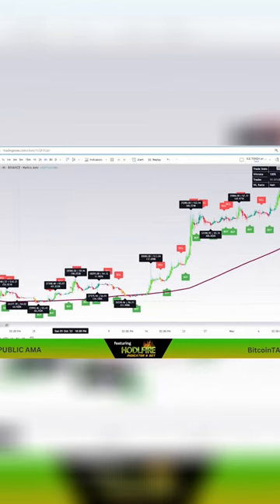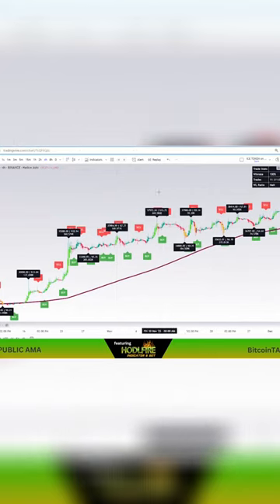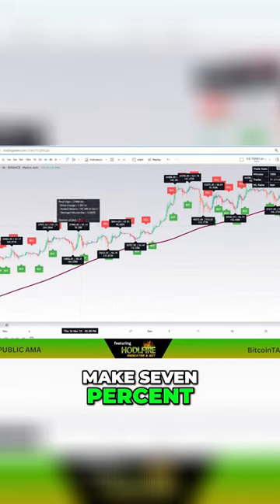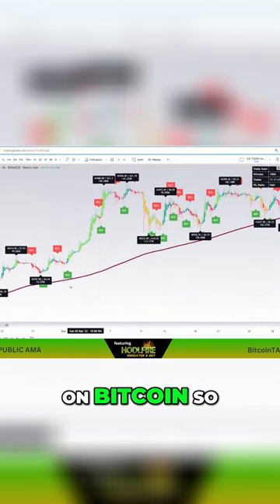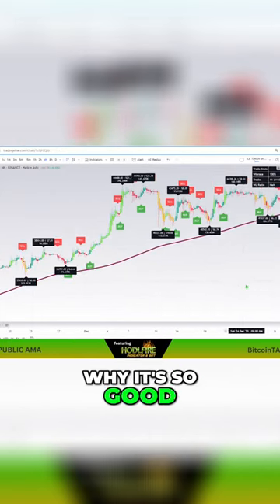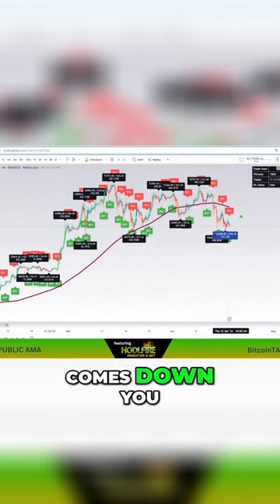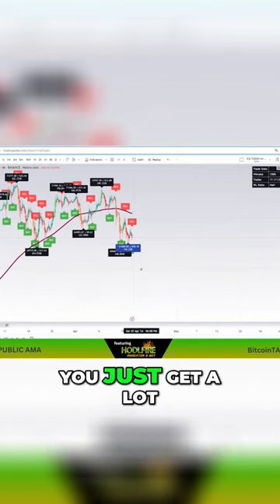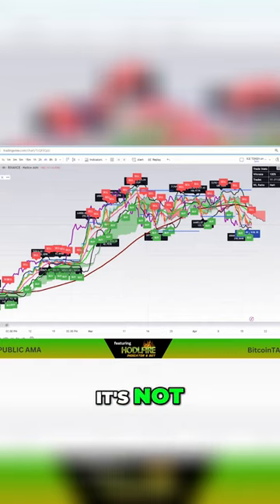Become a Pro Scalp Trader Maximize Bitcoin Profits with This Strategy